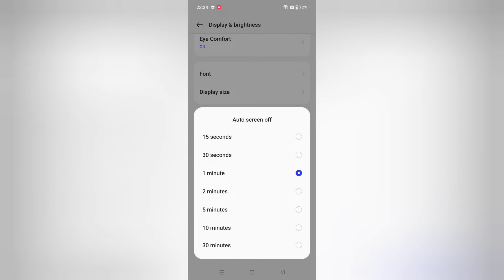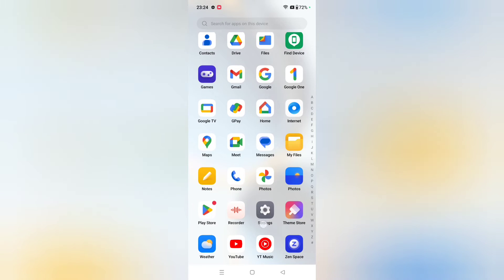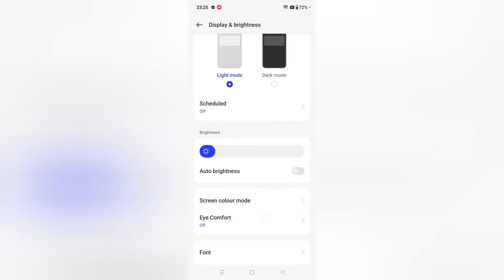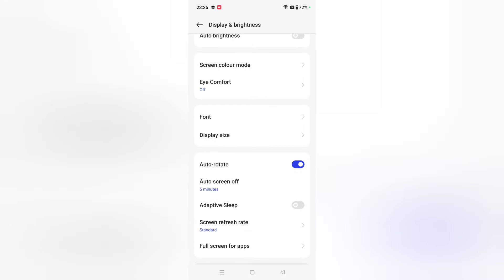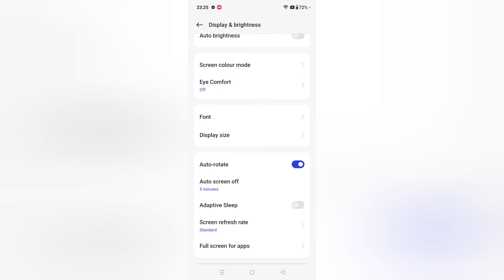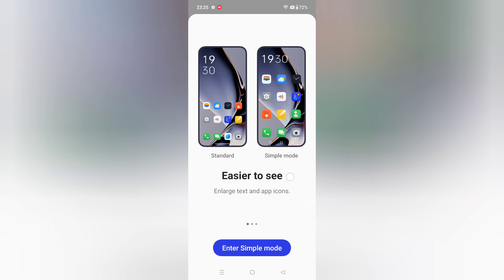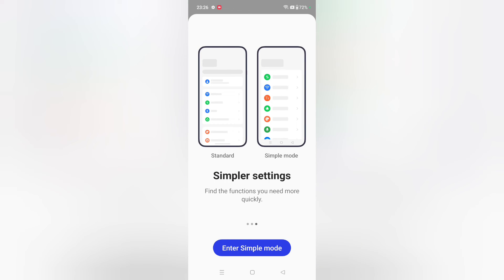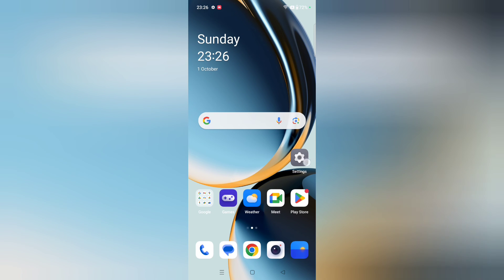How to change screen timeout in OnePlus Fold, OnePlus auto screen off, OnePlus screen off setting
OnePlus Nord how to change screen timeout, OnePlus auto screen off, OnePlus screen off setting

adaptive sleep oneplus
oneplus watch time setting
dual clock lock screen oneplus
oneplus nord screen off problem
oneplus nord display light problem
oneplus nord ce 5g screen off problem
oneplus screen off problem
oneplus auto screen off problem
oneplus nord ce 3 lite clock style
oneplus screen off time
oneplus nord 2 auto screen off
how to change screen timeout in oneplus nord
how to change screen timeout in oneplus
how to increase screen timeout in oneplus nord
ce 2
2
how to increase screen timeout in oneplus nora

Best powerful CPU under 10k

60-Inch Tripod with Bag

7 Socket 6A Extension Board